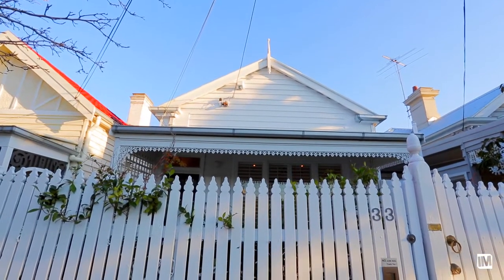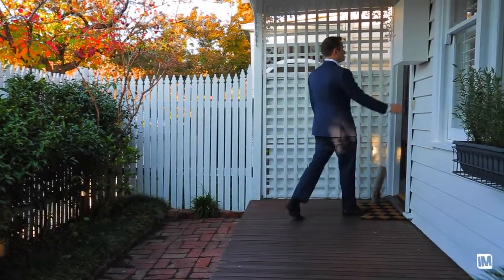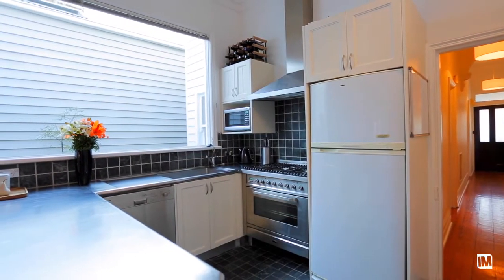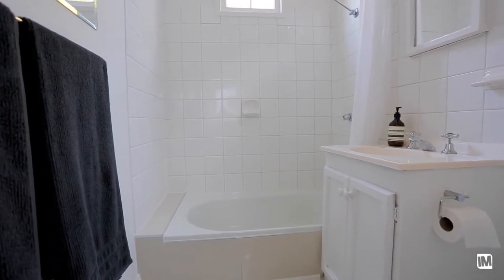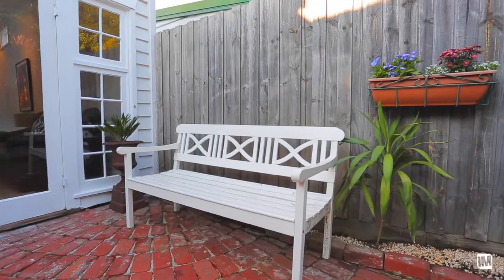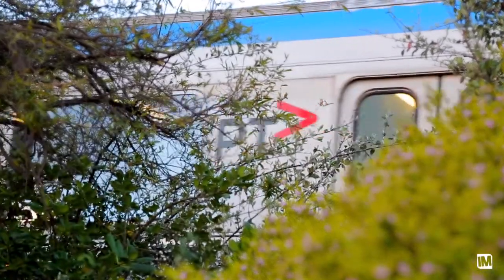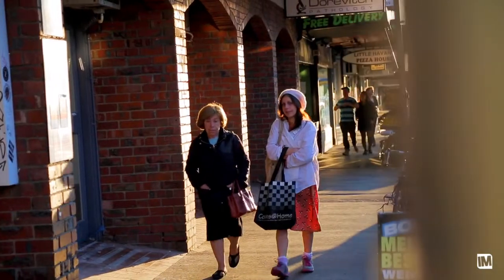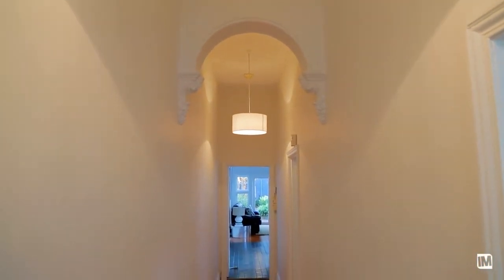33 Brunning Street - Hodges St Kilda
Balaclava -33 Brunning Street